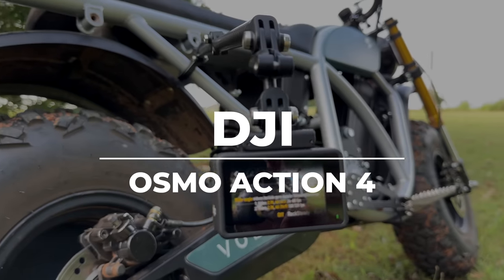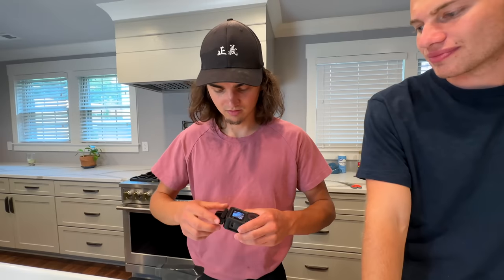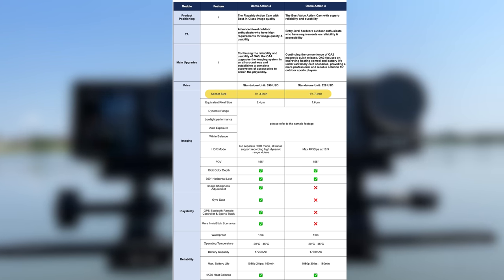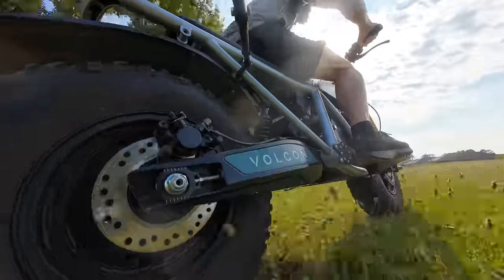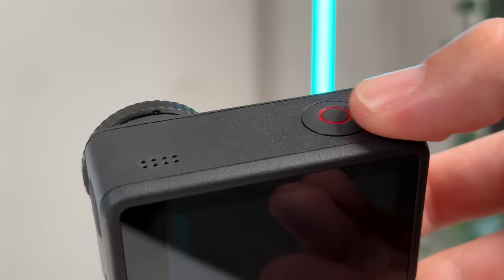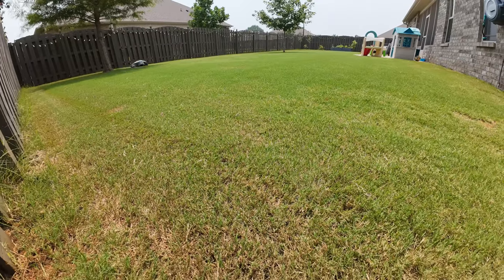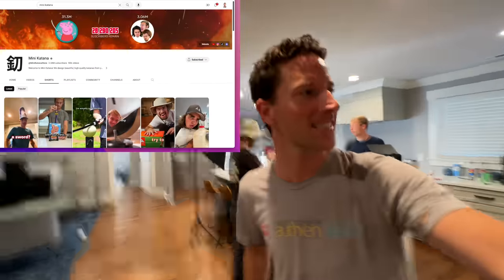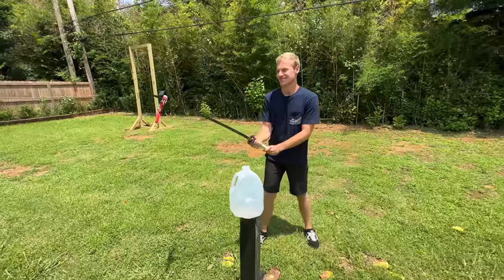DJI Osmo Action 4: What’s New?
This is the new Osmo Action 4, DJI's latest action camera. In this video we're going to find out what is new, what are the key differences from the last generation Osmo Action 3, and see if it's worth it for you to upgrade.